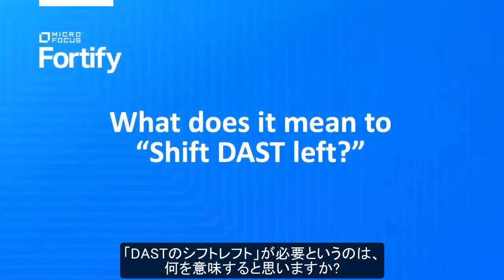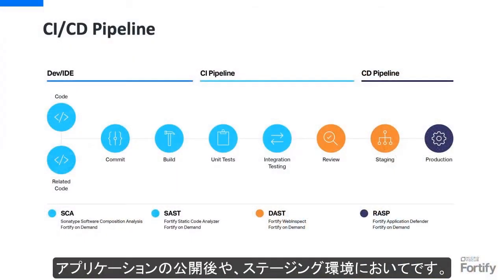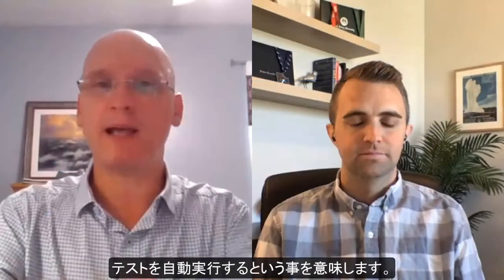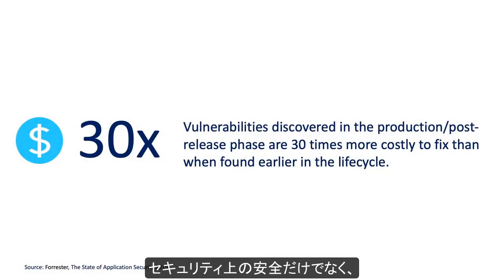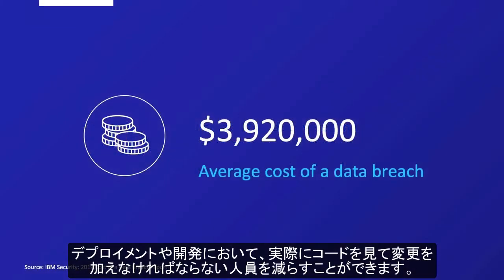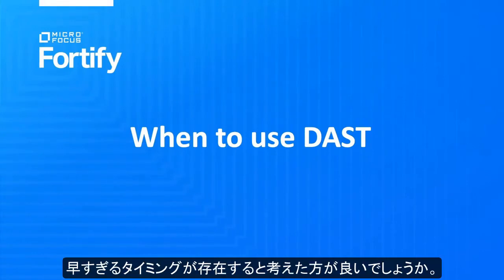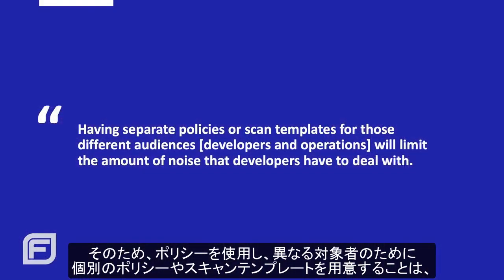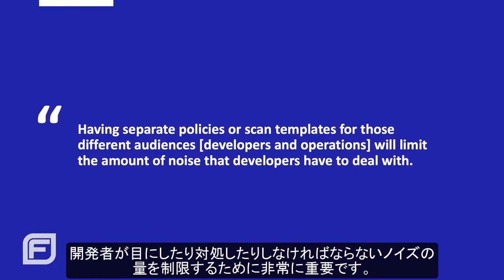【開発セキュリティ入門】脆弱性診断をシフトレフトする？！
みなさんは脆弱性診断と聞いてどのようなイメージを持ちますか？おそらく多くの方がリリース直前に行うアプリケーションのセキュリティ検査を想像するのではないでしょうか？今回はマイクロフォーカスFortifyを使って脆弱性診断を開発期間を通じて何度も行い、リリース前に起こりがちな「修正疲れ」や「修正諦め」を起こさないアプリケーションデリバリの方法について解説します。